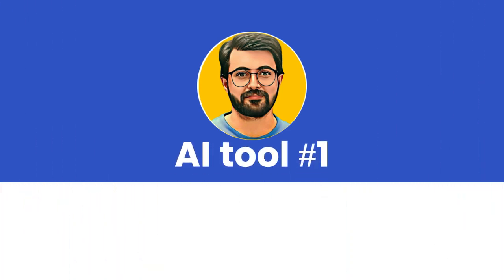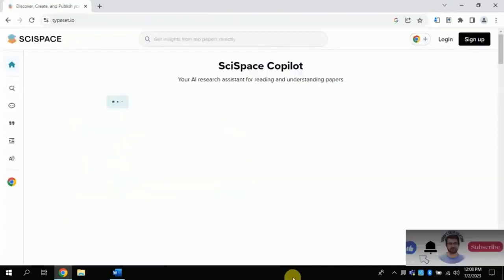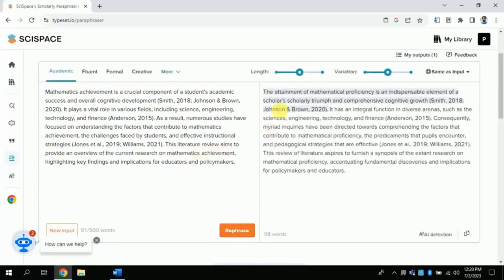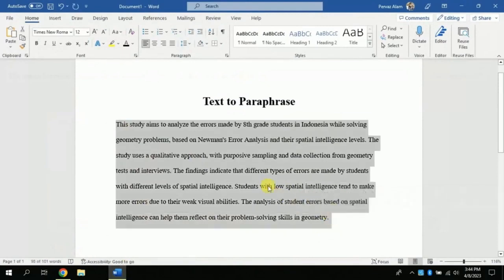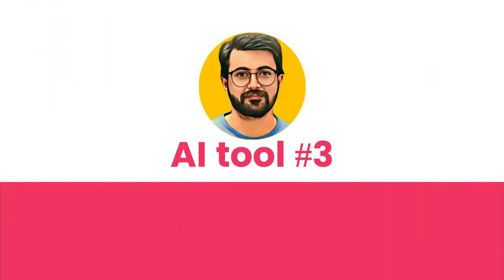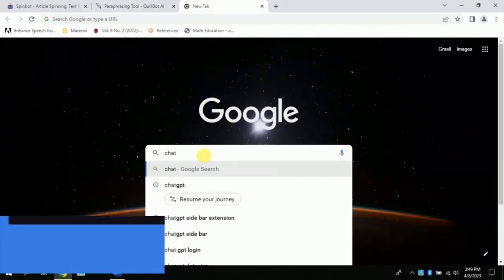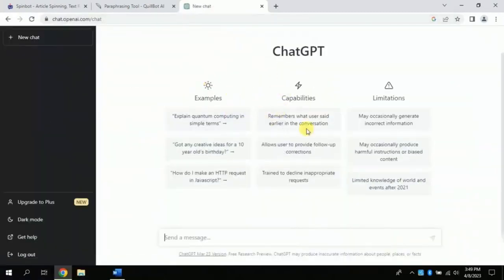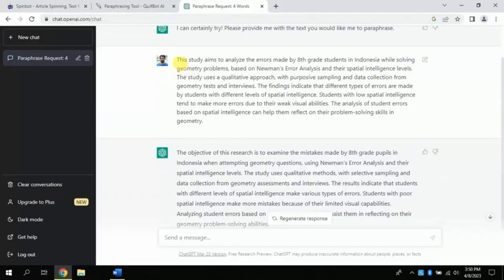Four best free AI for paraphrasing | Researchers ai tools to avoid plagiarism | paraphrasing tool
Learn how to use Four best free ai tools for paraphrasing or Academic researchers ai to avoid plagiarism

Video Chapters:-
0:00-Introduction
1:00-Scispace
2:48-Spinbot
4:05-Quillbot
5:41-ChatGPT
6:52-Ending

Hey folks, Hope you are doing great. Since in academia paraphrasing is playing major role in order to put someone else thoughts or work in our own words to avoid plagiarism. Sometimes it becomes difficult to do as finding relevant words and phrase to pass the original idea. As the world is changing and AI has penetrated every realm of life therefore, to make our life easier and we have explore four free ai tools for paraphrasing. These various tools include, quillbot, spispace, spinbot and chatgpt. Hope you will surely enjoy the video and learn something new.